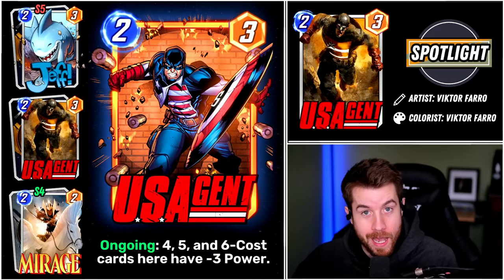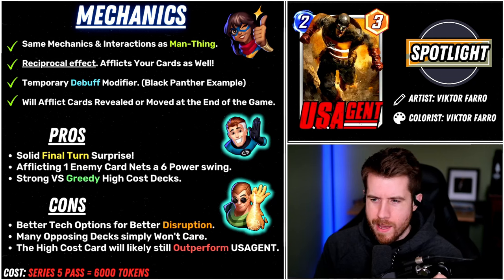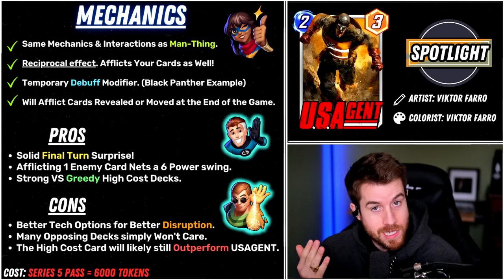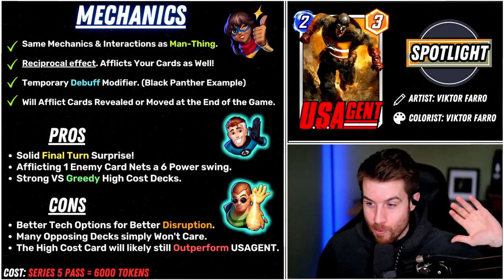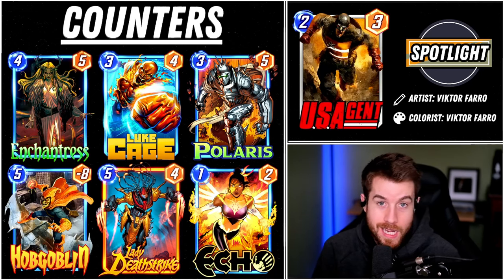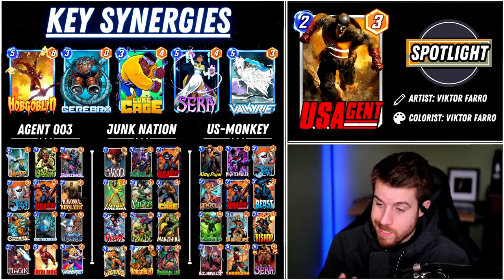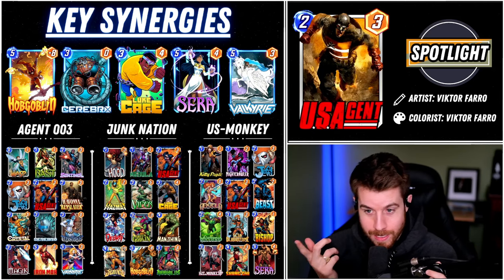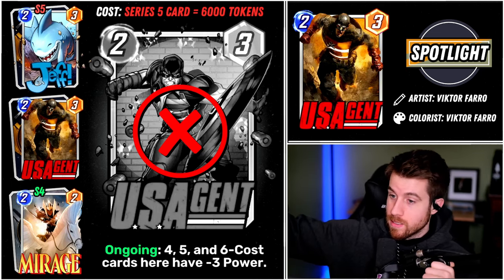U.S.AGENT 🇺🇸🪖 Details & Mechanics! | Snap or Pass | Marvel Snap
Worst Card of the Month?? 🤔 U.S.Agent would be a great Series 4 Card BUT unfortunately he's priced at Series 5 and consequently feels like a lackluster pickup. Between his expensive pricetag, boring ability and likely mid use in the meta...

Is U.S.AGENT a SNAP or a PASS?!
TIMESTAMPS
00:00 - U.S.AGENT
02:05 - MECHANICS
08:36 - COUNTERS
10:55 - DECKLISTS
15:47 - SNAP or PASS?
Music from Uppbeat (free for Creators!)